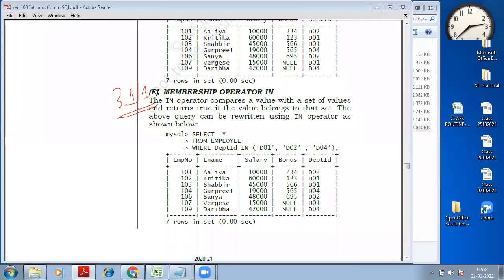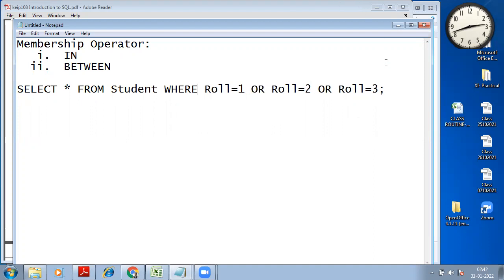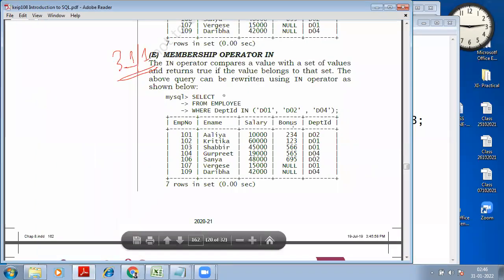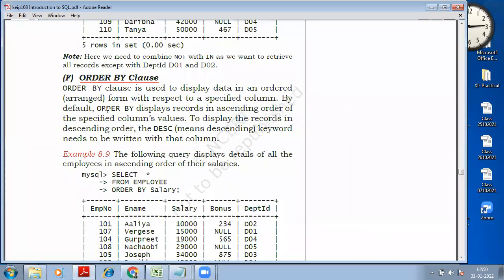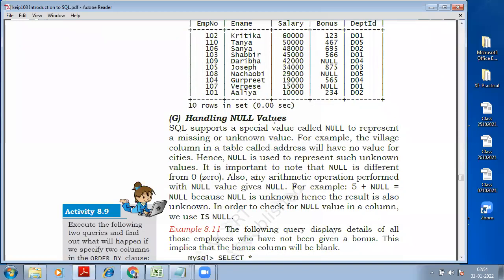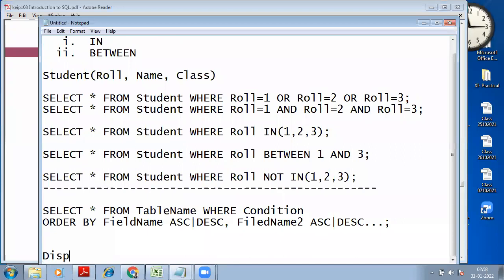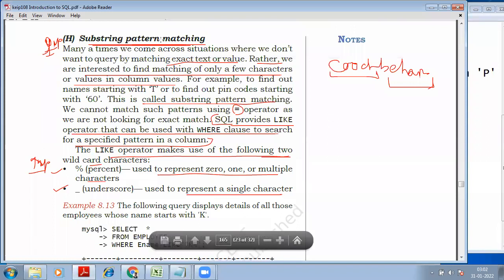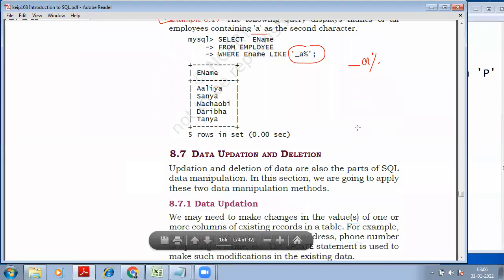(NCERT) Class XI-Hum+Com Chapter 8: Introduction to SQL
Class XI-Hum+Com
Sub: INFORMATICS PRACTICES
Date: 31/01/2022

- SQL for Data Query
      - MEMBERSHIP OPERATOR 'IN' & 'BETWEEN'
      - Substring pattern matching